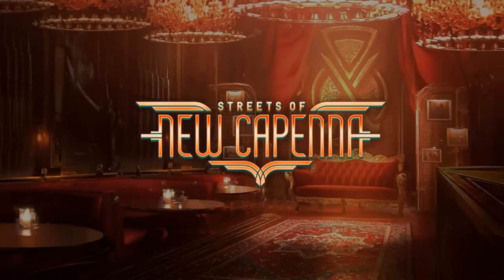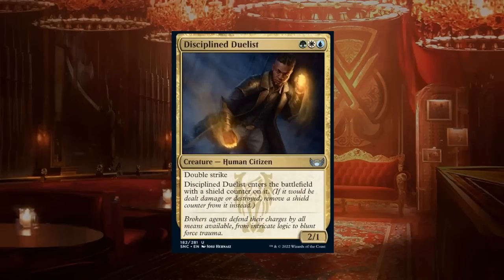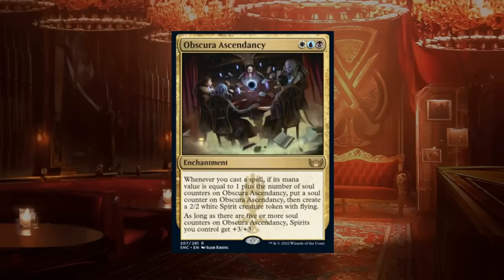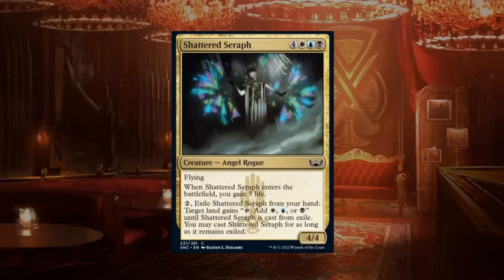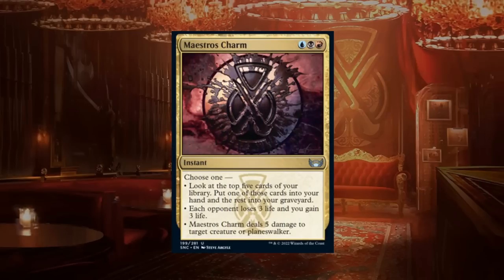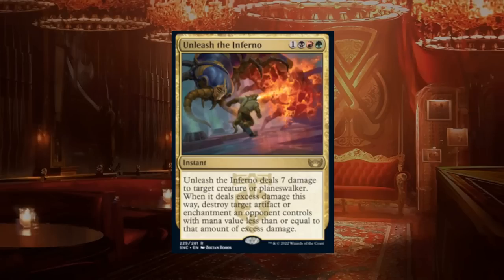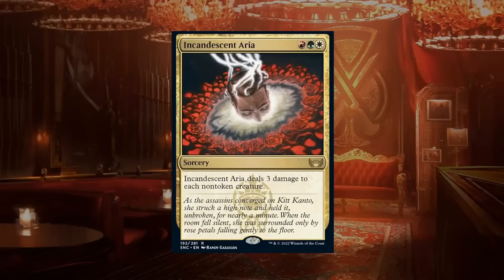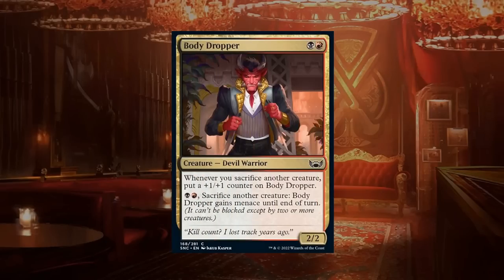Streets of New Capenna Full Limited Set Review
My full review for Magic: the Gathering's Streets of New Capenna for limited, focusing on draft.

00:00:00 - Intro
00:00:27 - Rating System
00:03:37 - Draft Archetypes
00:06:11 - Brokers
00:16:04 - Obscura
00:25:24 - Maestros
00:36:21 - Riveteers
00:46:21 - Cabaretti
00:54:54 - Two Color Cards
01:18:44 - White Cards
02:00:39 - Blue Cards
02:35:58 - Black Cards
03:07:38 - Red Cards
03:34:52 - Green Cards
04:00:19 - Artifact Cards
04:11:23 - Land Cards